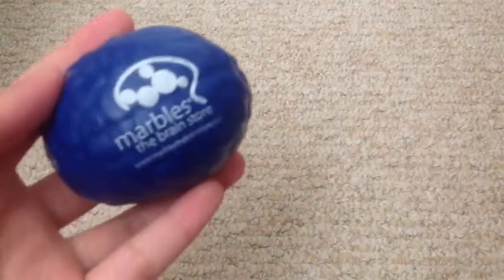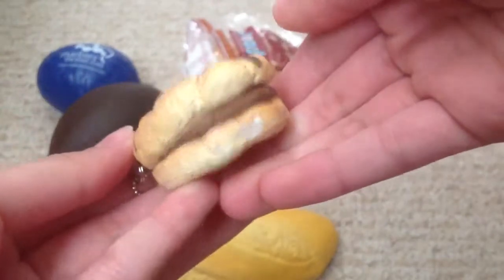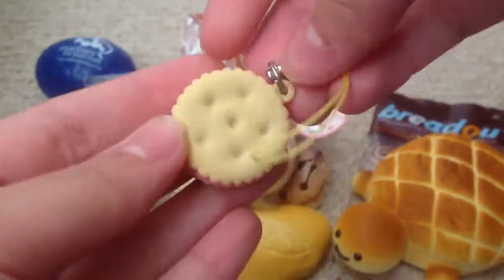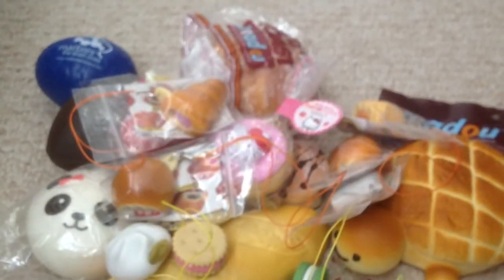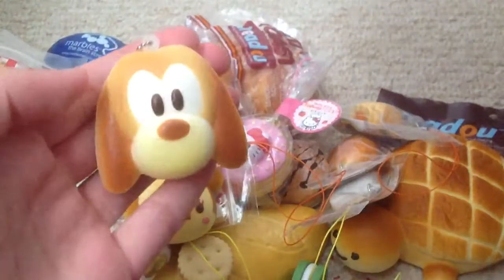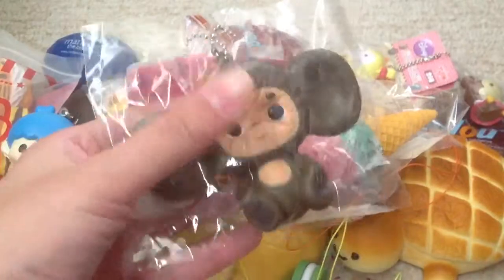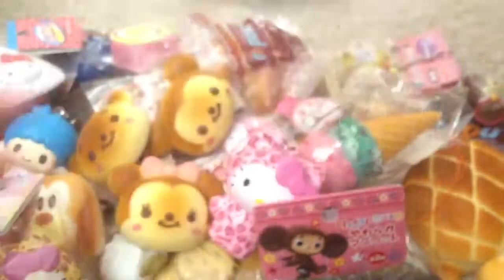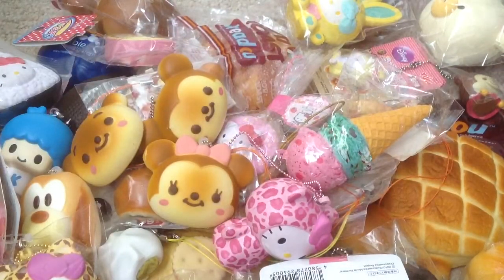Updated Squishy Collection (03.25.13)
Yay!